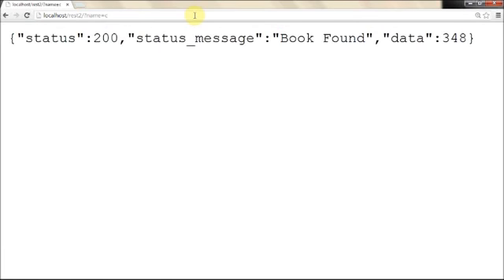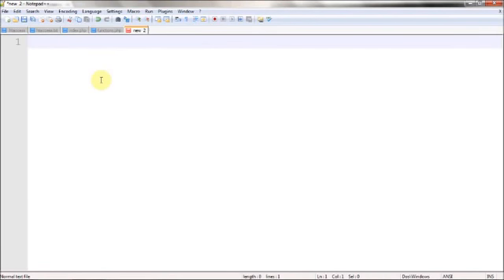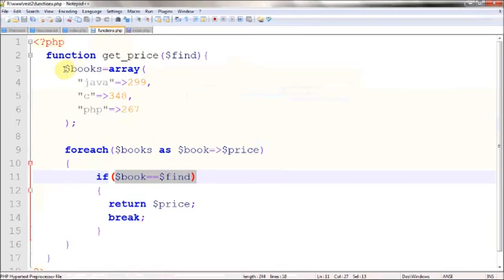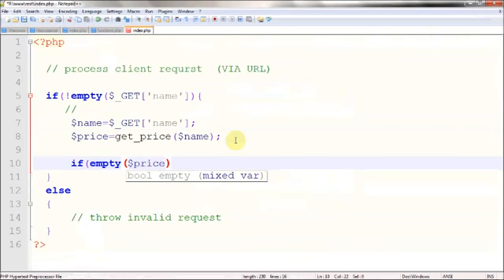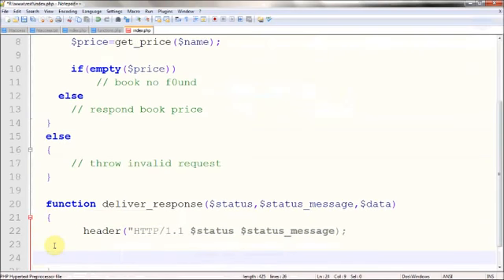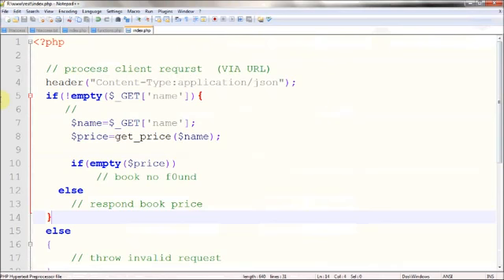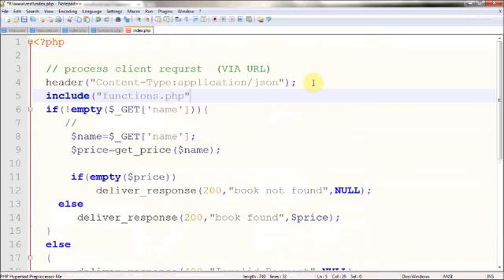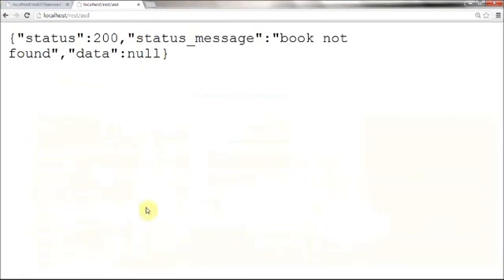▶Web Service in PHP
Creating Web Services with PHP and SOAP, Part 1
As application developers, the ability to develop software and services for a wide range of platforms is a necessary skill, but not everyone uses the same language or platform and writing code to support them all is not feasible. If only there was a standard that allowed us to write code once and allow others to interact with it from their own software with ease. Well luckily there is…